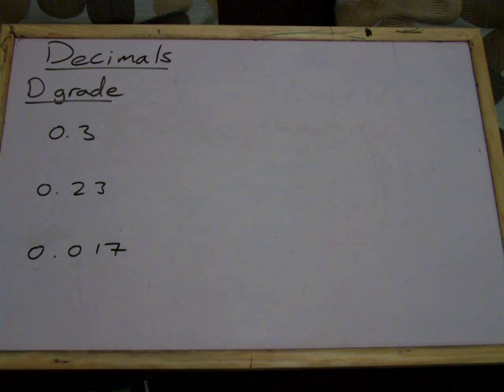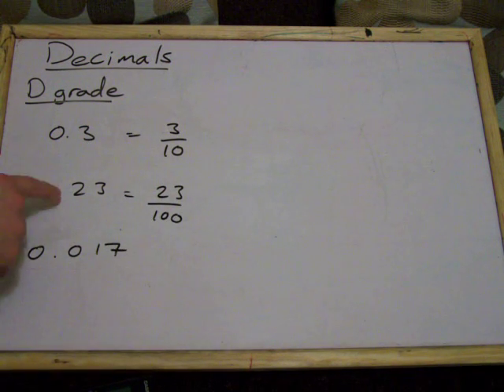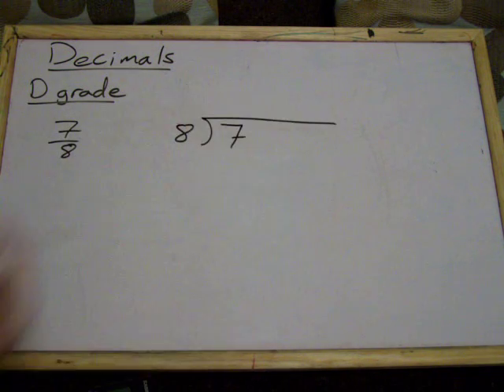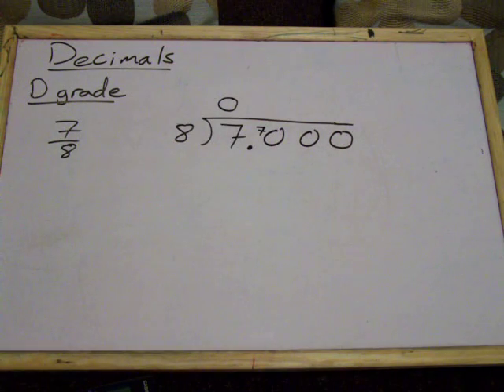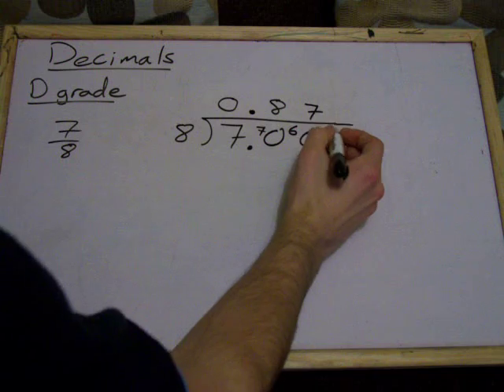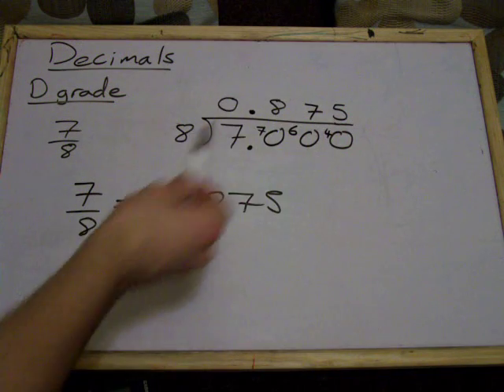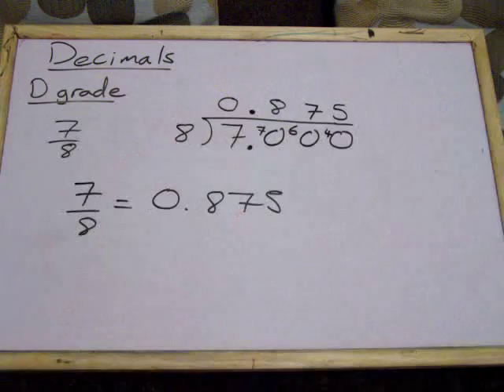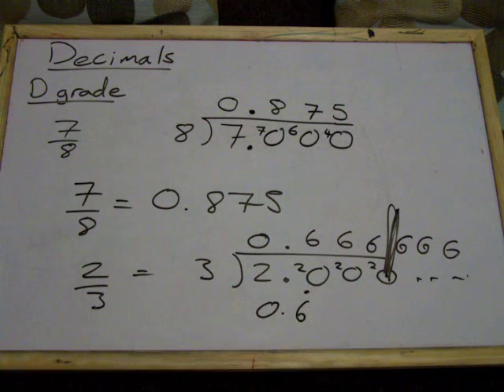58 Converting fractions to decimals